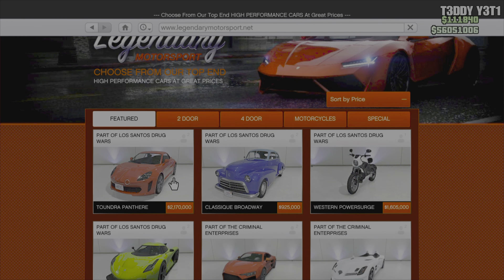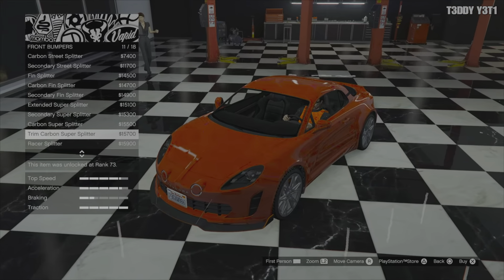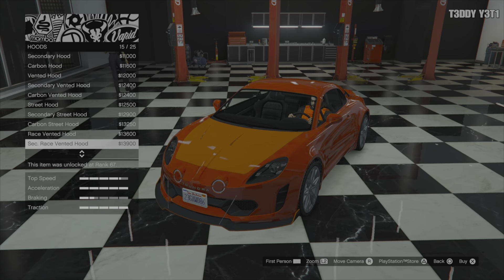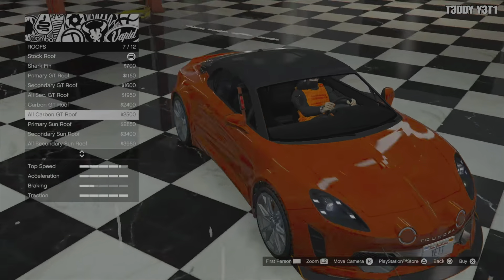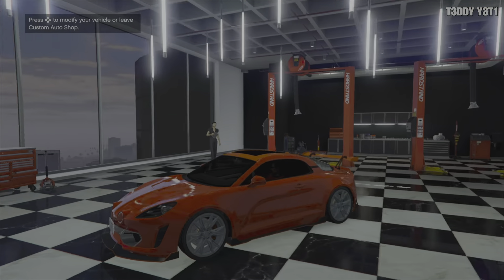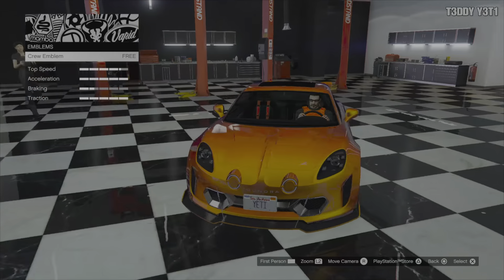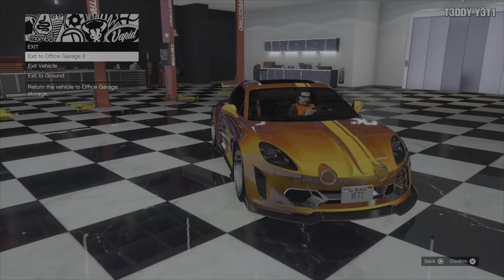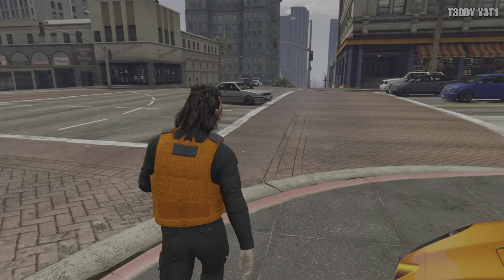Toundra Panthere - GTA5 - Los Santos Drug Wars DLc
We are checking out the new sports car delived this morning on 2.16.23.
Its a good looking car for sure but lets not spoil it in reading; come check it out with me.